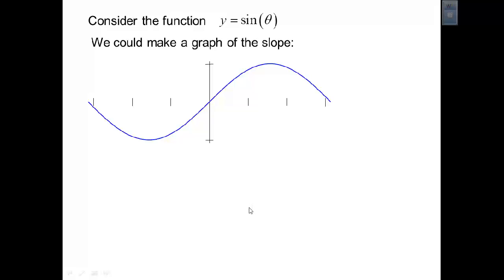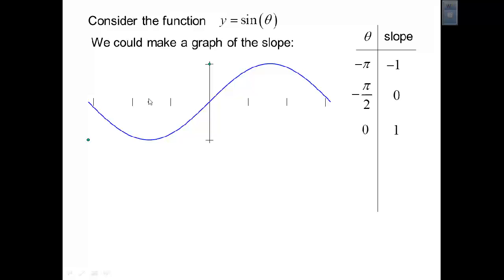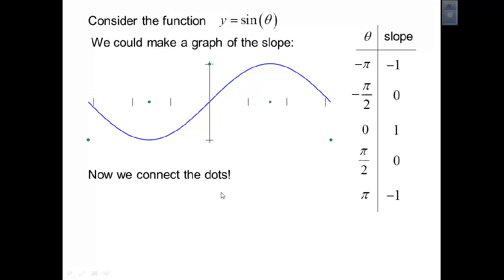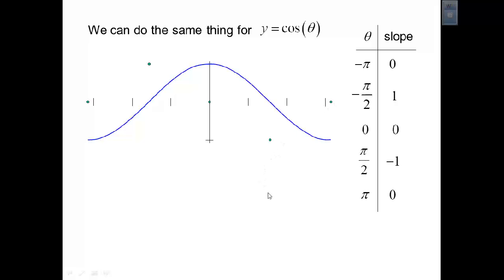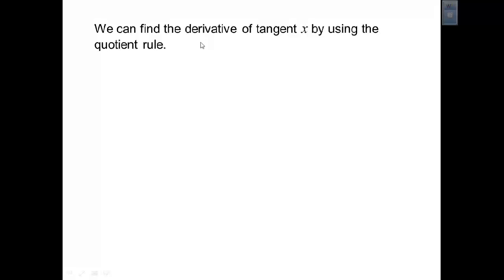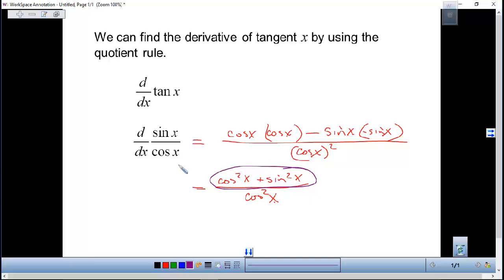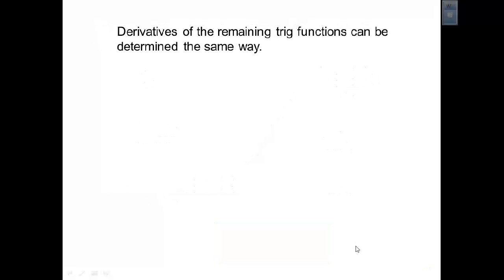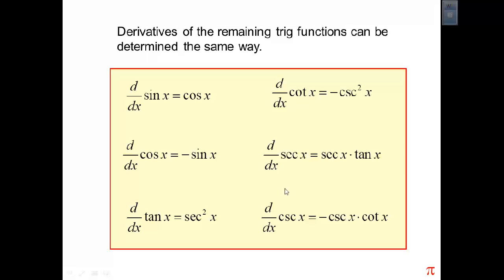3 5 Derivatives of Trig Funtions